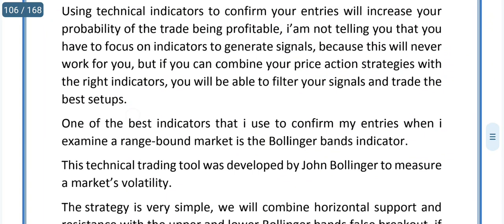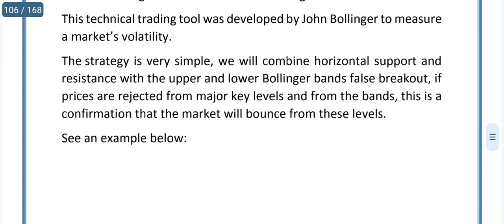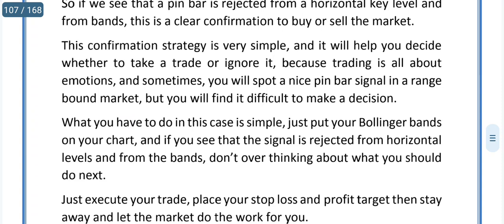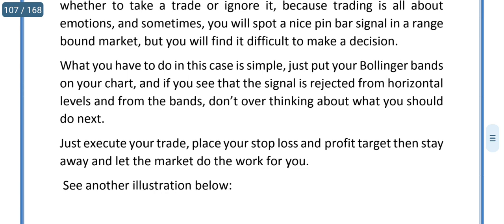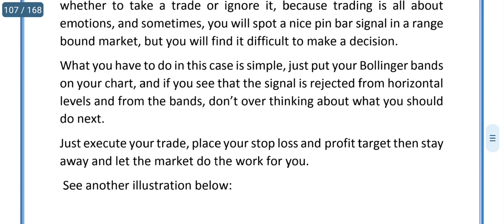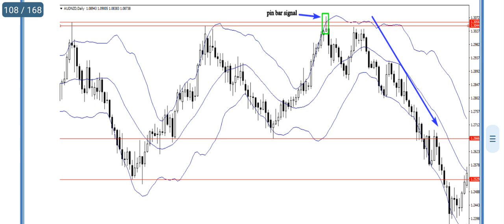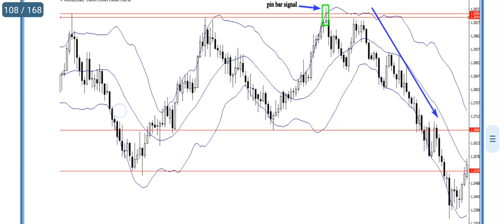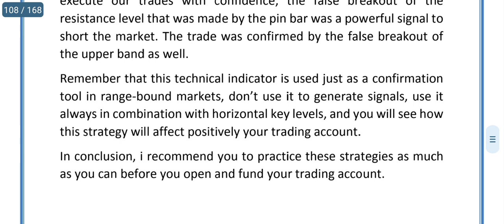THE BOLLINGER BANDS FOREX MARKET CONCEPT